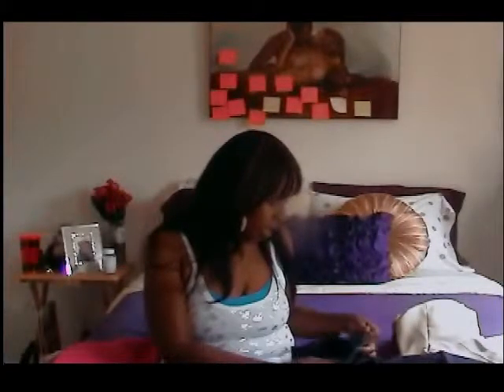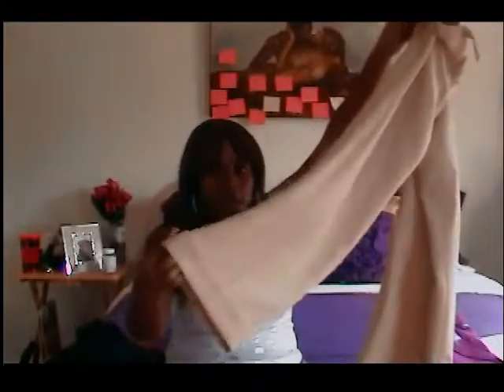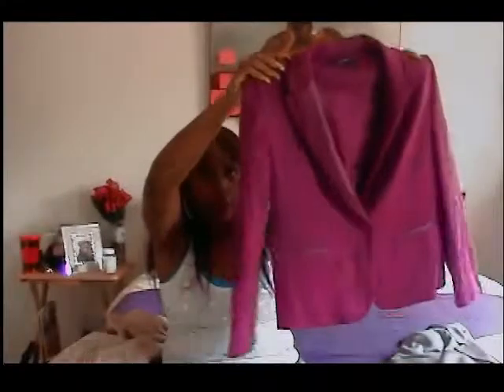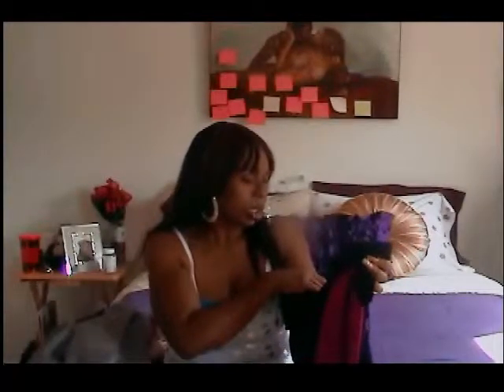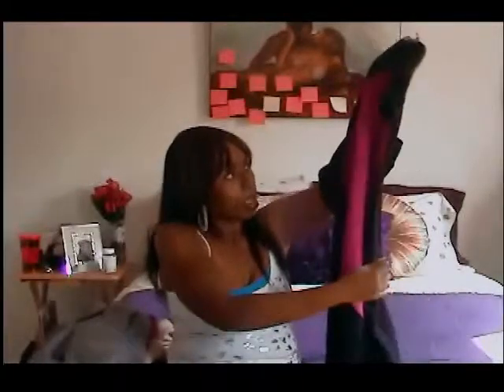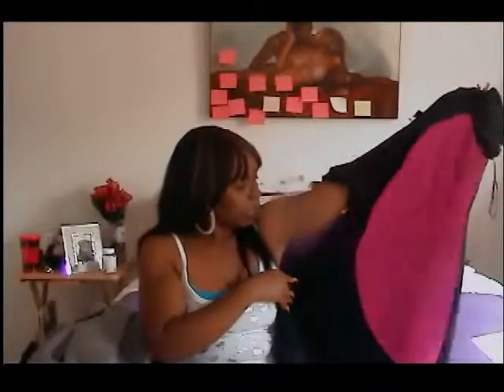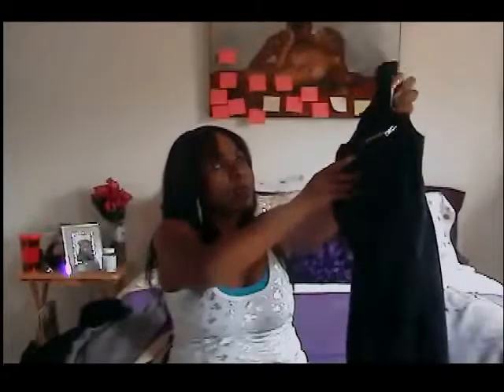Thrifting Haul, Goodwill & Salvation Army for work clothes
thrifting haul

Follow Me, I’m Super Social!!!

I love penpals & e-pals!